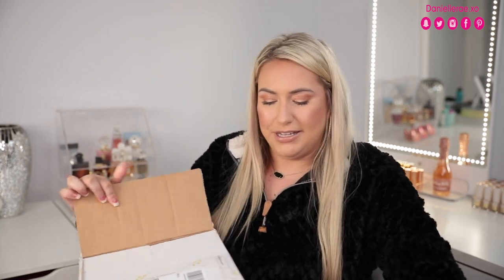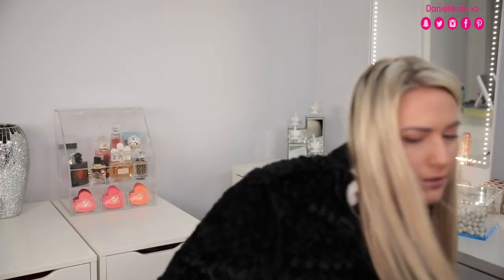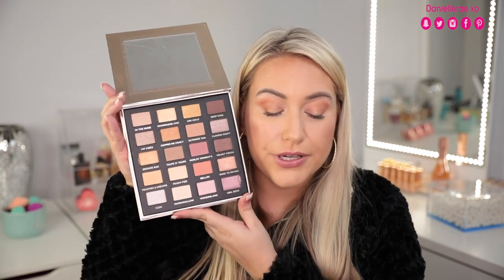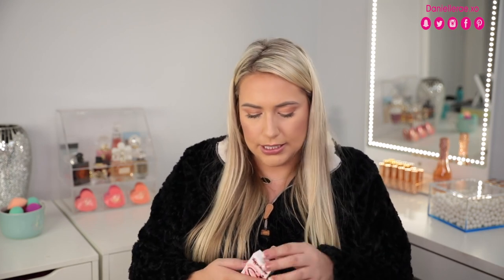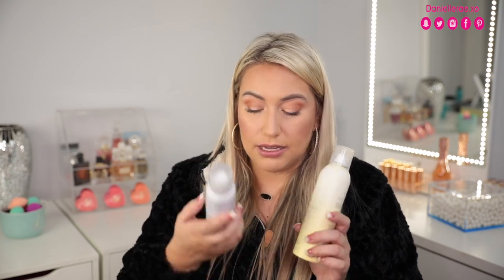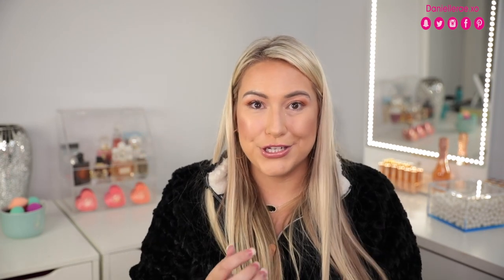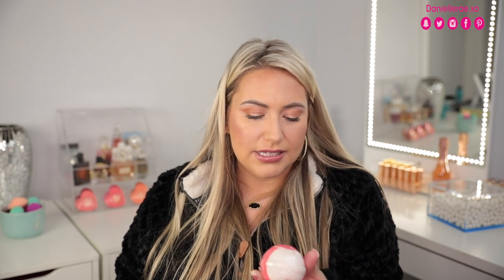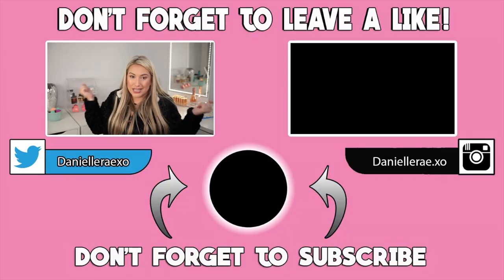Huge PR Unboxing - what’s new in makeup!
►PRODUCTS MENTIONED